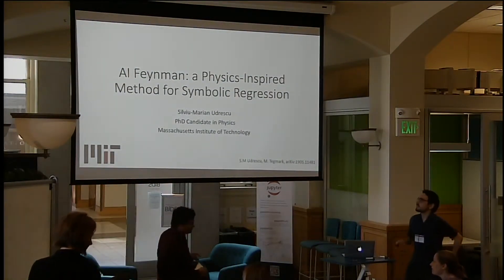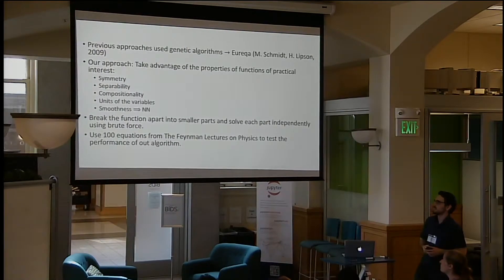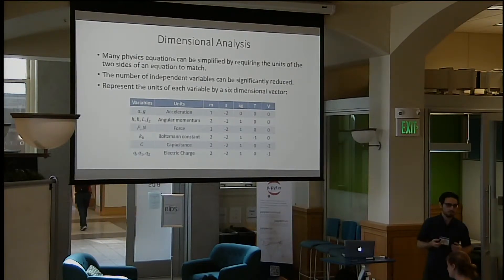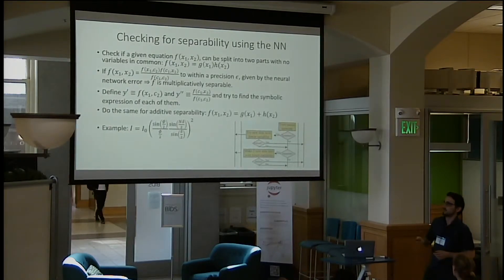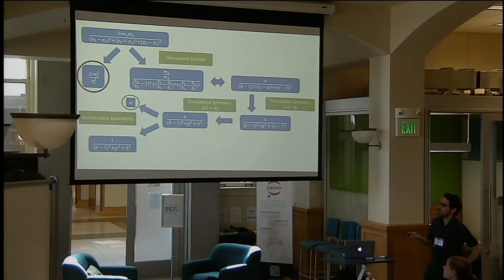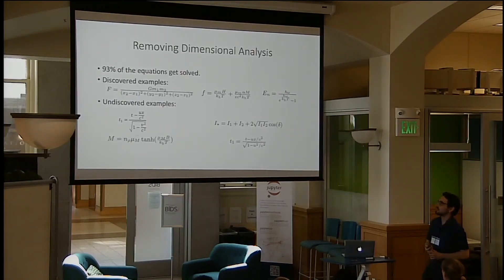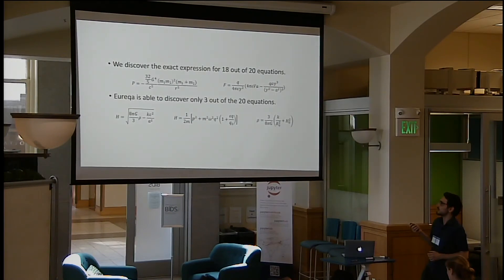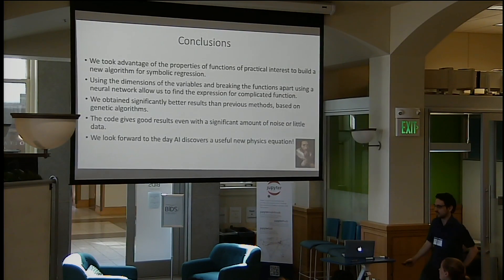1.03 - Udrescu - AI Feynman: a Physics-Inspired Method for Symbolic Regression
Physics in Machine Learning Workshop
May 29, 2019